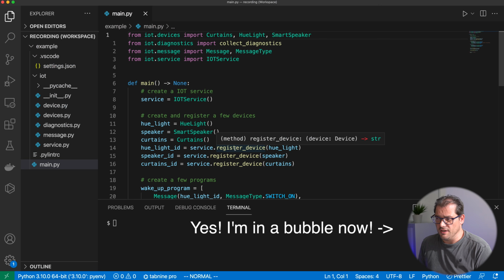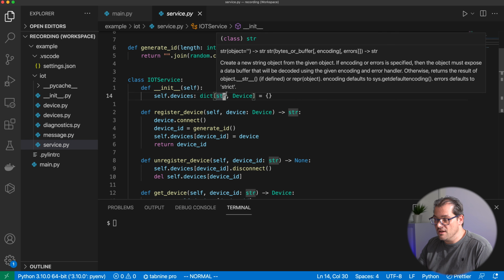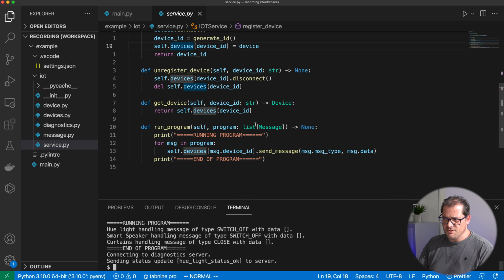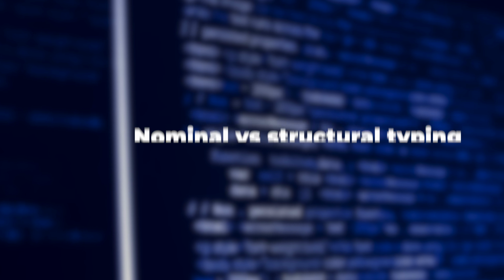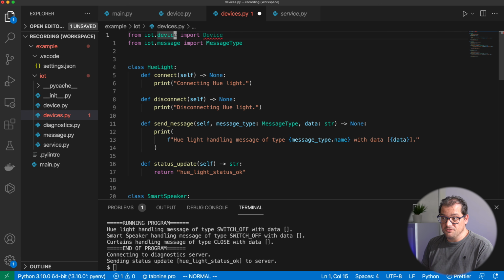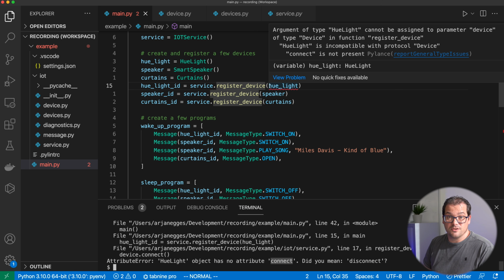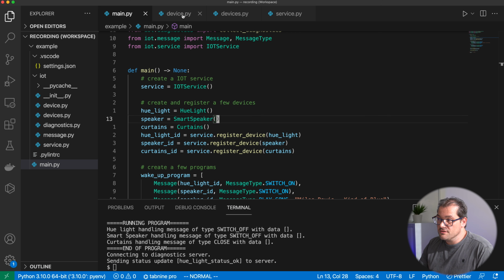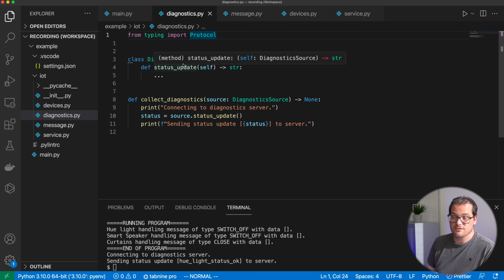Protocol Or ABC In Python - When to Use Which One?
When should you use protocol classes vs abstract base classes? Here's an example where I use both, talk about the trade-offs, and give you a suggestion of when to use each of them.

The code I worked on in this video is available

🔖 Chapters:
0:00 Intro
2:01 Explaining the example
5:56 About abstract base classes
8:47 Protocols, nominal typing and structural typing
10:41 Using protocols
15:34 Splitting the Device class
20:05 When to use protocols vs abstract base classes